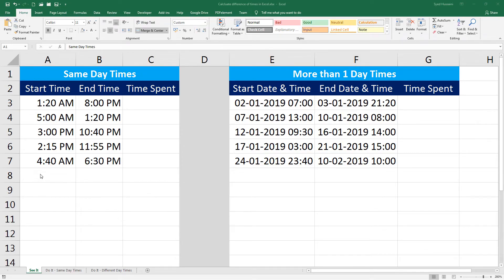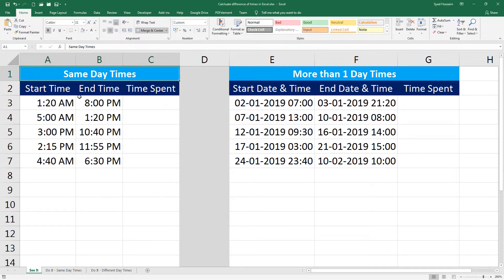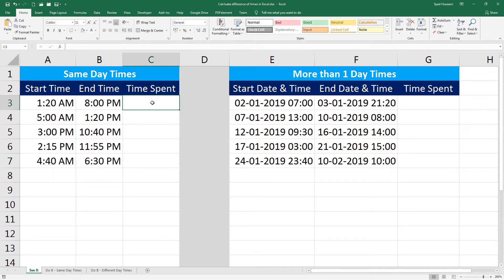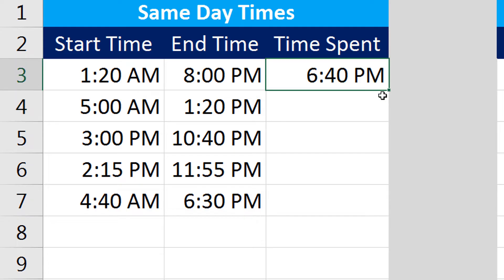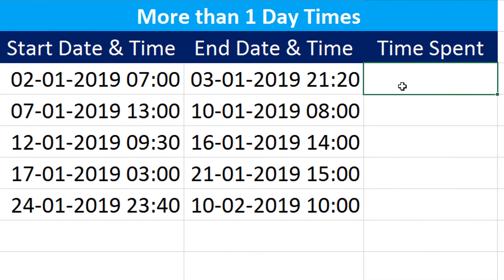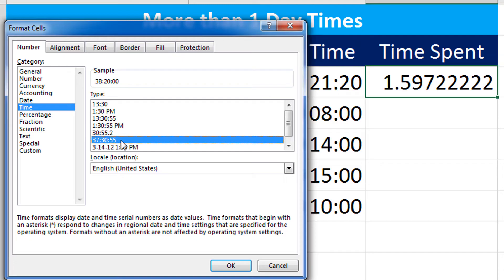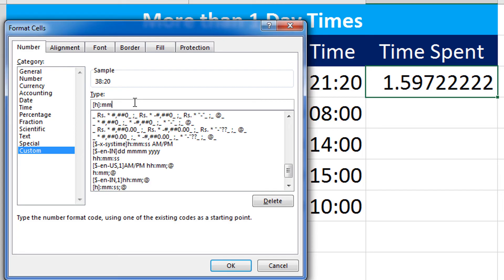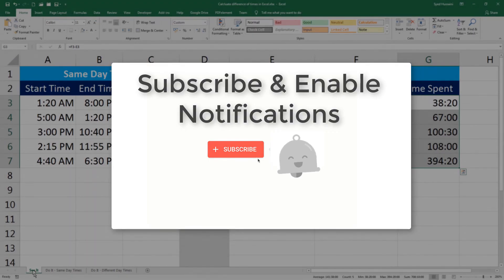Calculate Time Difference in Excel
Calculate Time Difference in Excel, Calculate times Duration in Excel, Time Difference calculation in Excel 2016, Calculate Time Spent in Excel, Calculate Working Hours in Excel

Calculating Time Duration has never been so easy. With this brief demonstration, we will make you learn how to calculate the time duration in Excel.

Calculate the time difference in Excel with this video demonstration's help. In this video, we have demonstrated how to calculate time differences in excel in two formats.

The first format calculates the time difference, a set of times from the same day. II format demonstrates the calculation of time differences with more than one day in consideration.

By the end of this video, you should be equipped with knowledge of how to calculate time differences in excel 2016.

In the next episode of this learning series, we will demonstrate how to calculate quarters using any date value. With this, you will be notified of any new videos posted on my channel, helping you to keep up with your learning.